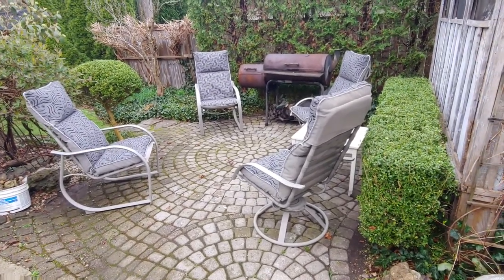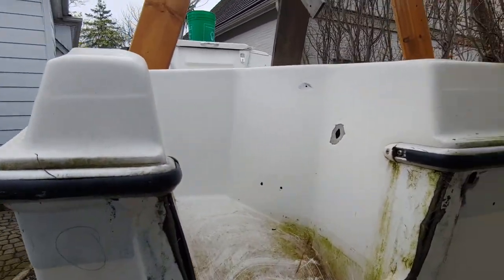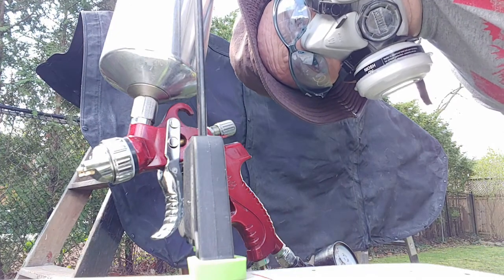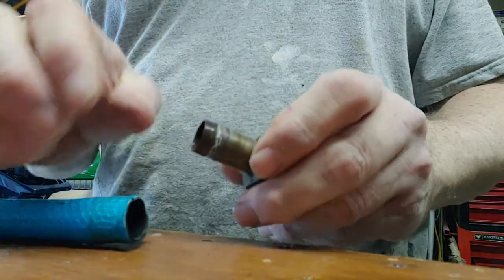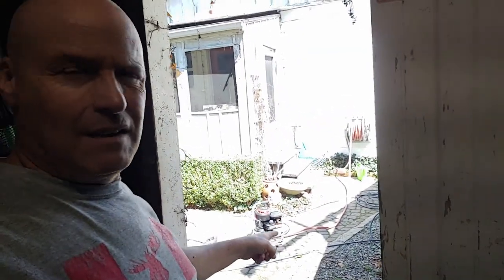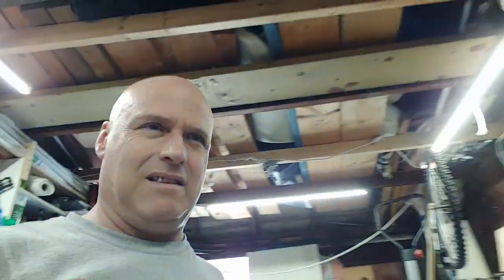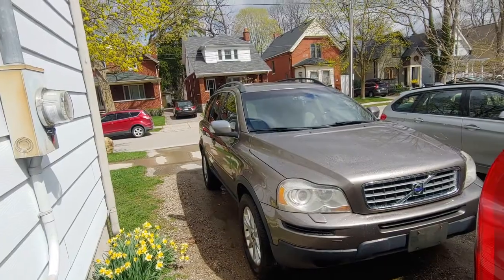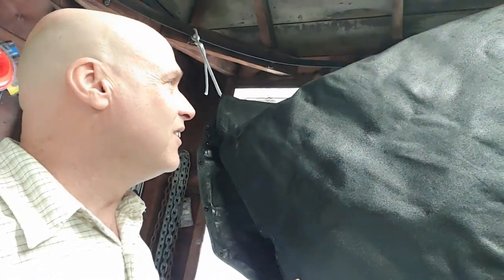Power Painting Bimini Done